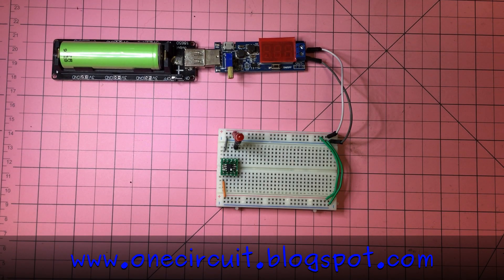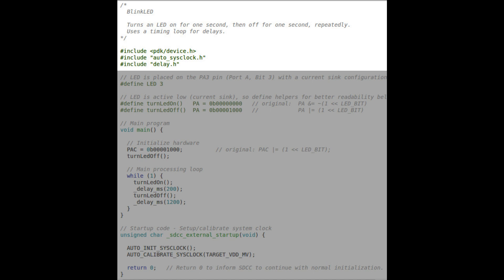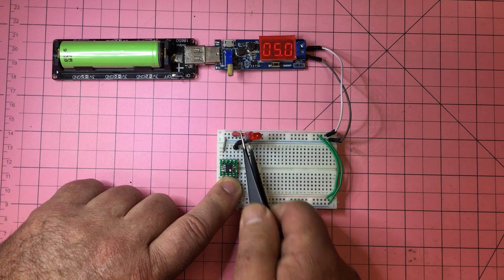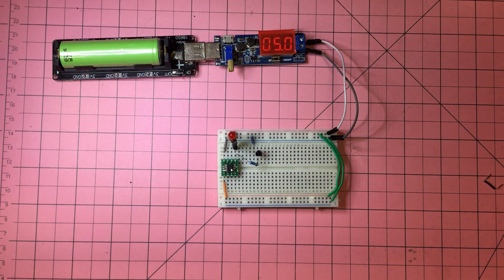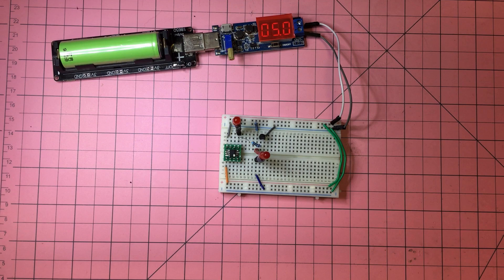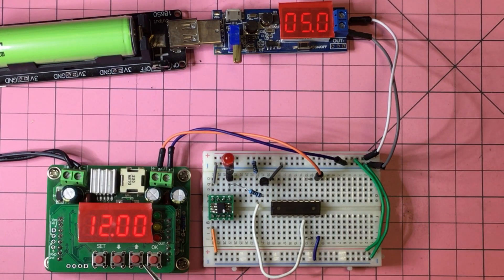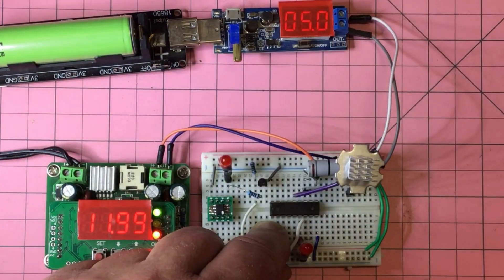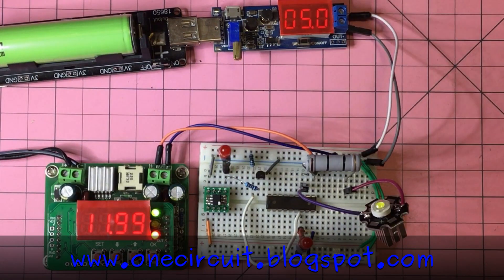PFS154 first "project"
Each week I will grab a random electronic component from the vault and build a circuit - this week I use a (finally) working Padauk programmer to make major blinking action from a 3W LED via a PFS154.